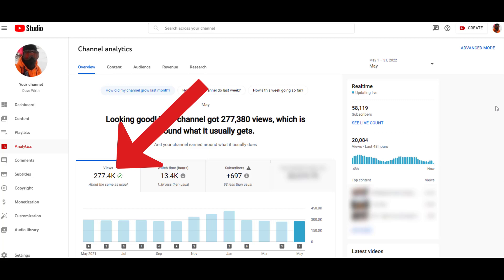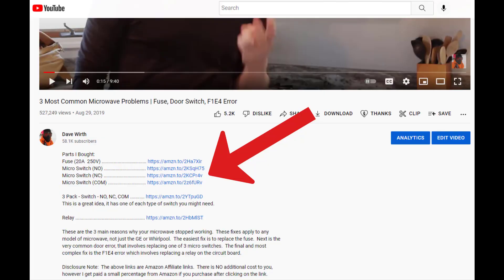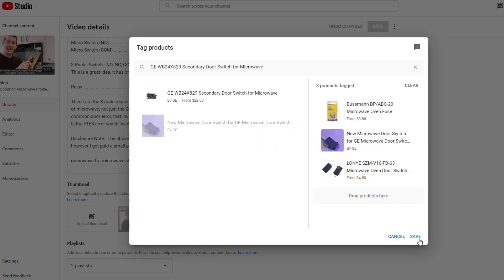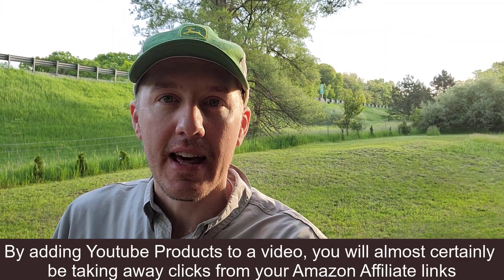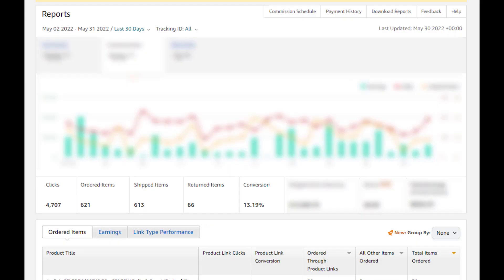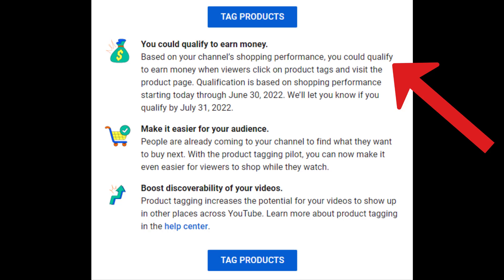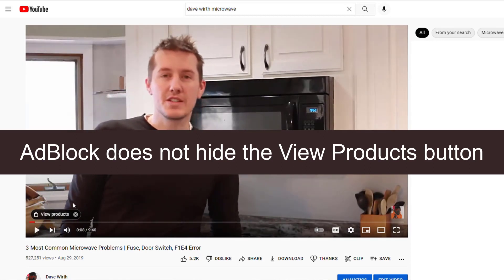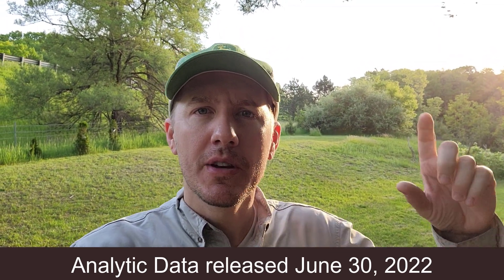What Pays More // Youtube Product Tagging Pilot Program VS Amazon Associates Affiliates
With Youtube's new Product Tagging Pilot Program, they are competing with Amazon's Affiliate links.  Now users can upload products to their video's and viewers can buy those products via youtube.

The question is. how much will you make. And will it be more that just linking to Amazon.

Right now you can have revenue from Youtube Ads and Amazon Affiliate links.  With this new Tagging Pilot Program, you would have another source of revenue.  The problem is that you will be getting less clicks on your Affiliate links, if people are clicking on the Product Tags.